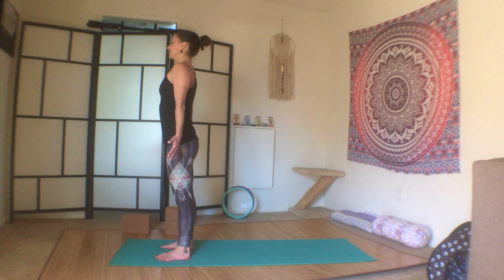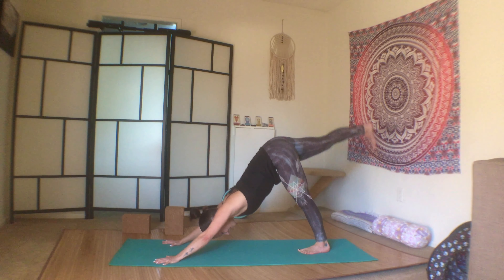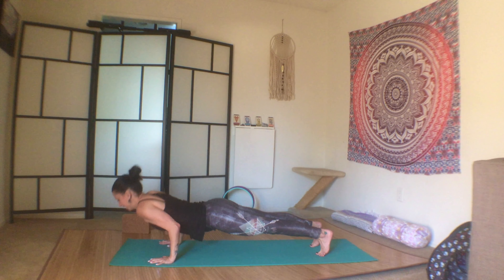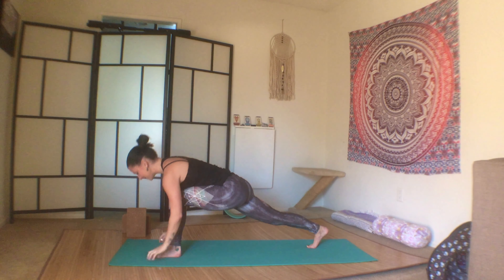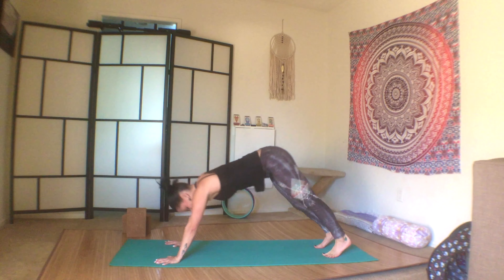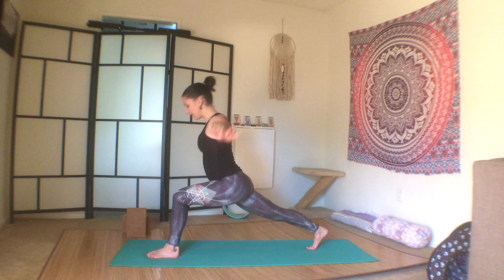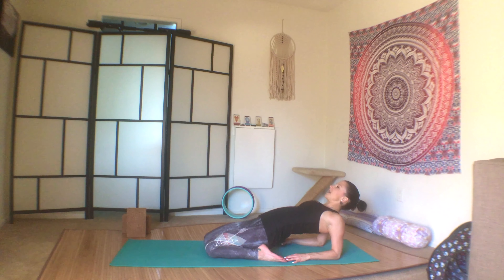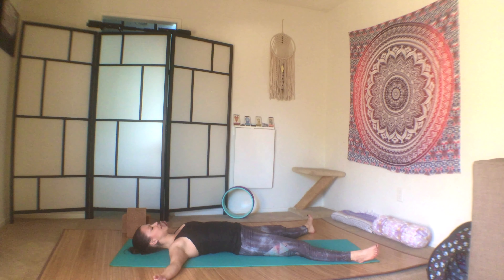Intro to Power Yoga - Day 24 | Yoga Infusion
Namaste dear souls!

I'm getting a little emotional thinking how close we are to the end of this adventure.

But we're not there yet, so let's not get ahead of ourselves!

Today we come back to the upper body.

We work the upper body in numerous ways in these yoga fusion classes, but sometimes we need to do a little more work, we need to focus on a specific part of the body.

So today it's upper body, with a variety of push-ups, that will help you build the strength needed to progress to more advances exercises later on in the practice.

If you need to do some of these from your knees, take breaks, or rest in child's pose, do so. This is all a practice. This is for fun. This is for joy. So, give yourself permission to move at your pace.

And enjoy. Enjoy the workout. Enjoy the process. Love yourself.

Dylan

Artist: Këhtseeyuh